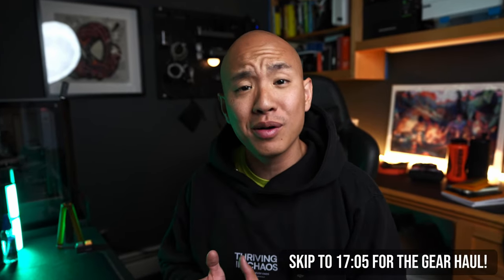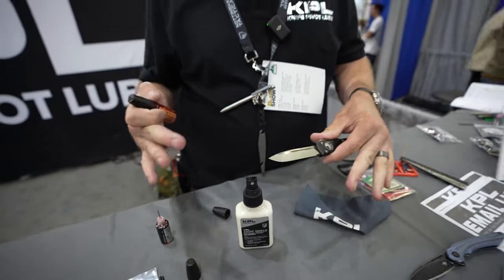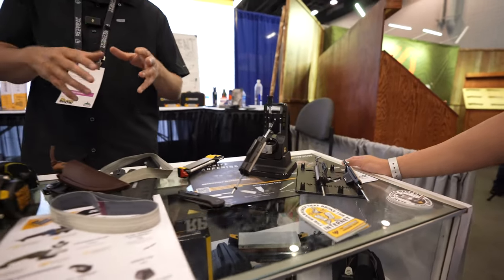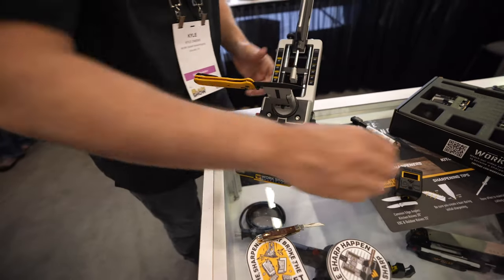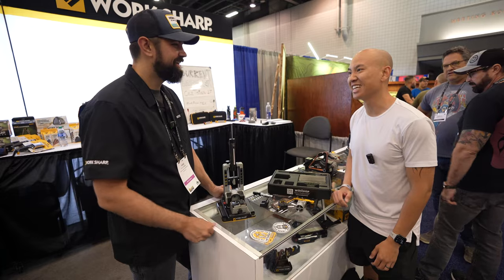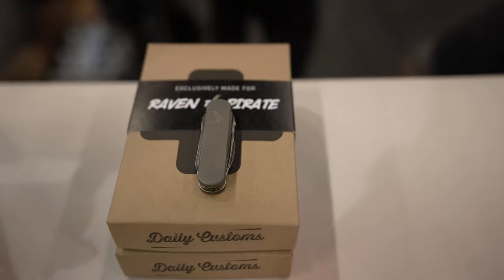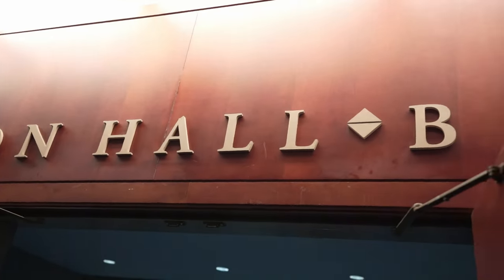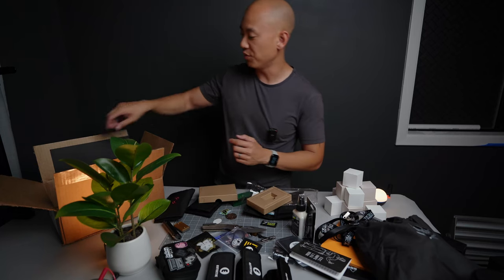Blade Show Day 3, EVERYTHING I GOT FROM BLADE SHOW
Presenting the 3rd and FINAL day of Blade Show Atlanta 2023! Looking back at the experience now, it was an awesome and intense time interacting with people who are just passionate about the everyday carry and knives, whether they're enthusiasts, makers, or manufacturers.

🎙Check out our everyday carry podcast, Carry Config where @EverydayMinimalist and I chat about EDC gear, loadouts, and news/updates 👊🏼

⌚Timestamps:
0:00 Day 3 Highlights
17:05 Blade Show Gear Haul

🧲 Magsafe mount for iPhone (must-have for filming Shorts)

WHO AM I:
I’m Ron, your friendly neighborhood EDC enthusiast, creating content here on YouTube and Instagram focused on minimal aesthetic everyday carry loadouts and Living with Purpose — custom-tailoring our loadouts to suit our needs, no more and no less. Unboxings, reviews, livestreams, there’s always something going on here at LWP HQ, and I’m glad to have you!